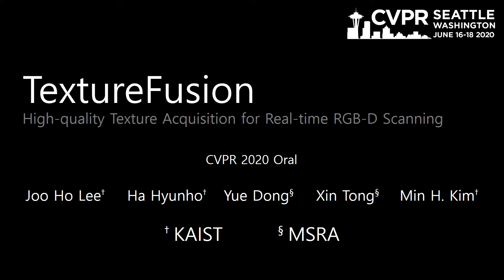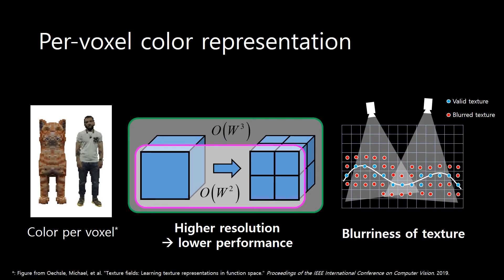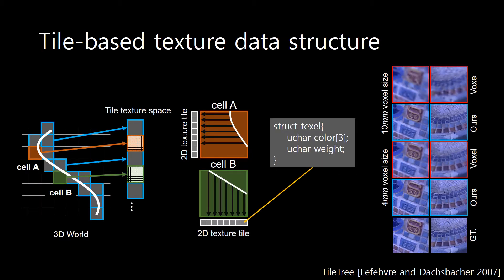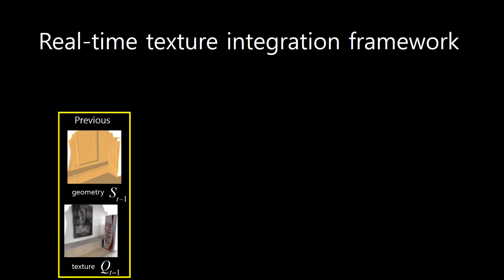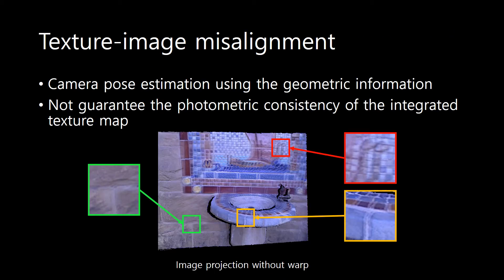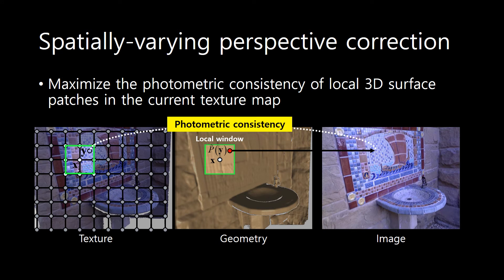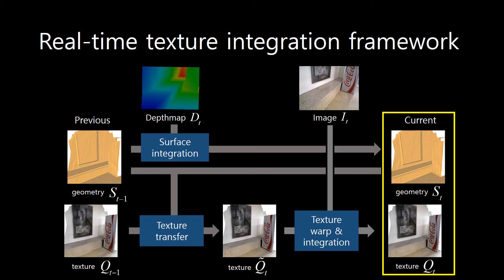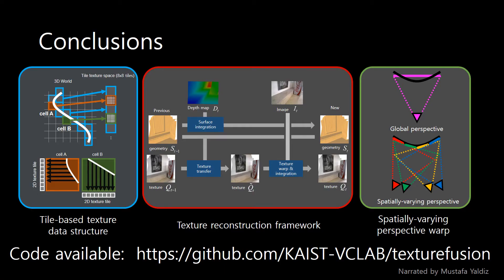TextureFusion: High-Quality Texture Acquisition for Real-Time RGB-D Scanning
Authors: Joo Ho Lee, Hyunho Ha, Yue Dong, Xin Tong, Min H. Kim Description: Real-time RGB-D scanning technique has become widely used to progressively scan objects with a hand-held sensor. Existing online methods restore color information per voxel, and thus their quality is often limited by the tradeoff between spatial resolution and time performance. Also, such methods often suffer from blurred artifacts in the captured texture. Traditional offline texture mapping methods with non-rigid warping assume that the reconstructed geometry and all input views are obtained in advance, and the optimization takes a long time to compute mesh parameterization and warp parameters, which prevents them from being used in real-time applications. In this work, we propose a progressive texture-fusion method specially designed for real-time RGB-D scanning. To this end, we first devise a novel texture-tile voxel grid, where texture tiles are embedded in the voxel grid of the signed distance function, allowing for high-resolution texture mapping on the low-resolution geometry volume. Instead of using expensive mesh parameterization, we associate vertices of implicit geometry directly with texture coordinates. Second, we introduce real-time texture warping that applies a spatially-varying perspective mapping to input images so that texture warping efficiently mitigates the mismatch between the intermediate geometry and the current input view. It allows us to enhance the quality of texture over time while updating the geometry in real-time. The results demonstrate that the quality of our real-time texture mapping is highly competitive to that of exhaustive offline texture warping methods. Our method is also capable of being integrated into existing RGB-D scanning frameworks.